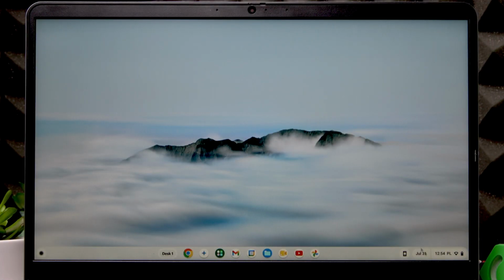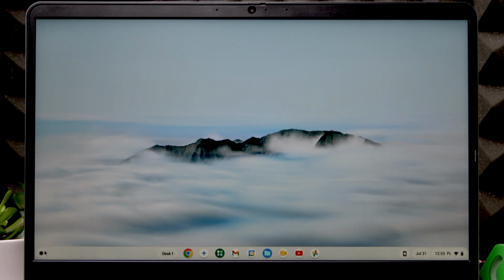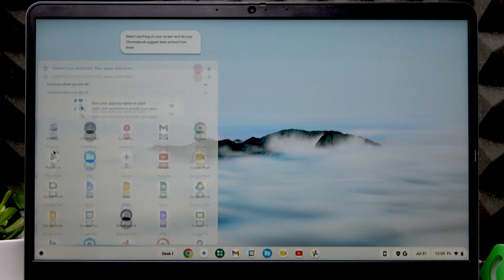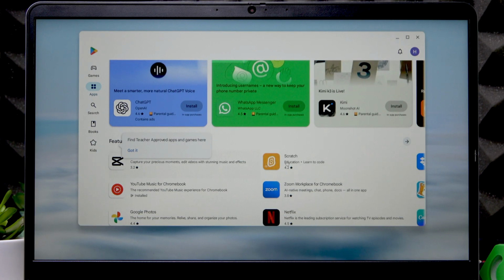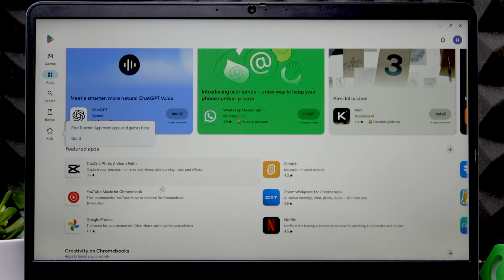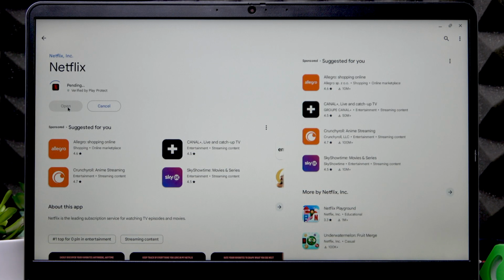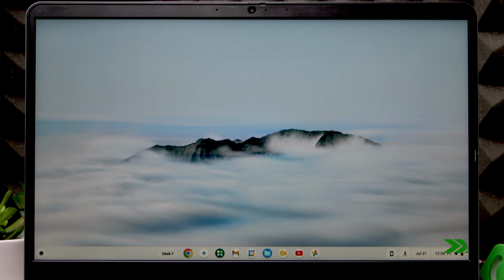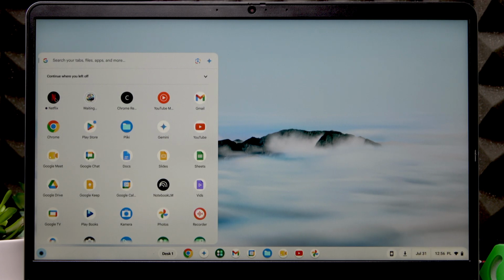LENOVO IDEAPAD SLIM 3 CHROMEBOOK - How to Install Apps from Google Play Store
Learn how to install Android apps from the Google Play Store on your LENOVO IDEAPAD SLIM 3 CHROMEBOOK in a few easy steps. This clear, short walkthrough shows how to confirm a stable Wi‑Fi connection, open the launcher, launch Google Play Store, browse supported Android apps, install an app and find it in the launcher. The steps work for most apps that Chromebook supports and are ideal for new users who want to run mobile apps on their laptop. Follow along and get apps running on your Lenovo Chromebook quickly.

How to install Android apps from Google Play Store on LENOVO IDEAPAD SLIM 3 CHROMEBOOK?
How to find installed Android apps on LENOVO IDEAPAD SLIM 3 CHROMEBOOK?
How to enable Google Play Store and download apps on LENOVO IDEAPAD SLIM 3 CHROMEBOOK?

0:00 Introduction
0:09 Check Wi-Fi connection
0:27 Open launcher and go to Google Play Store
0:36 Browse available Android apps
0:54 Install the app and wait for completion
1:11 Find the installed app in the launcher
1:20 Outro — like, comment and subscribe